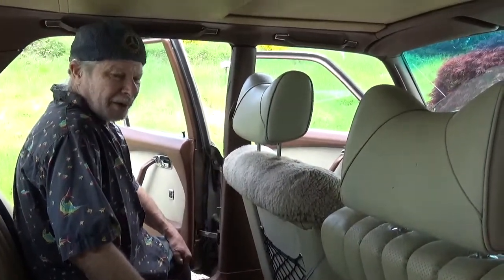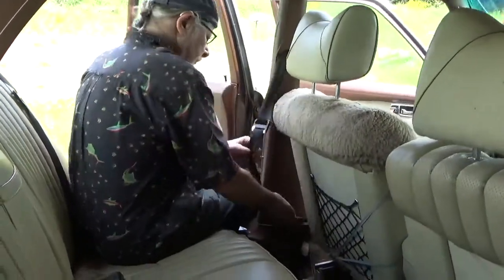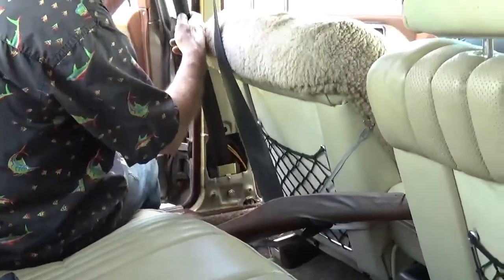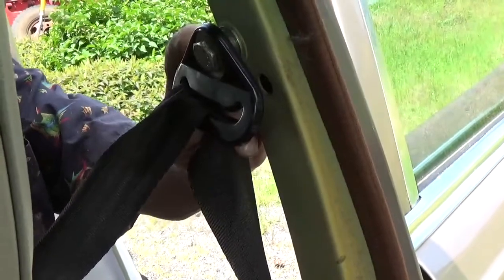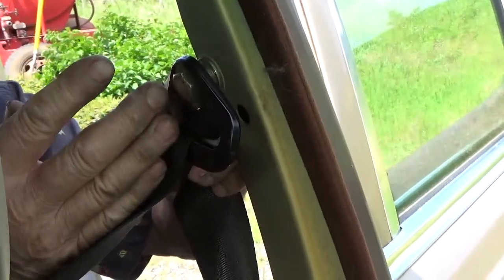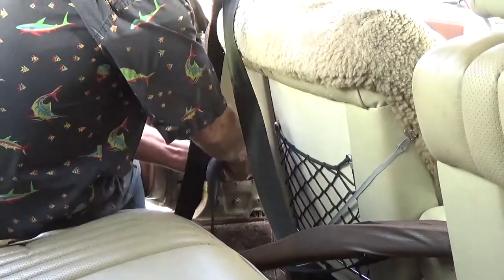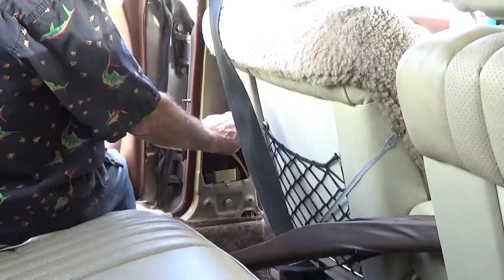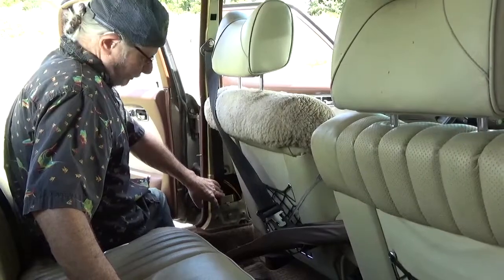How to fix a twisted seat belt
As demonstrated on a Mercedes-Benz W116 300SD.  Applicable to just about any car with retractable seat belts.